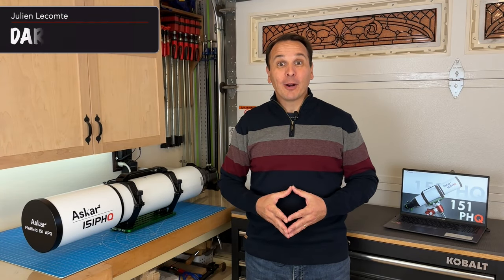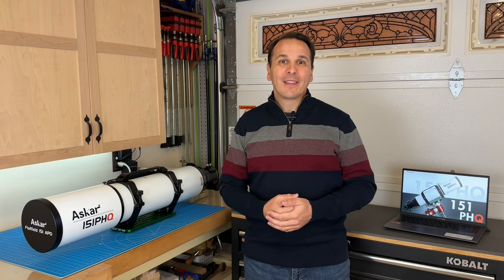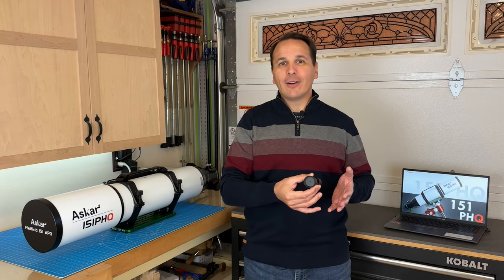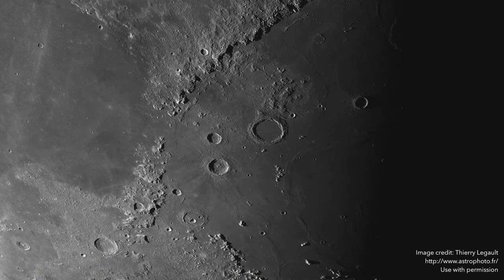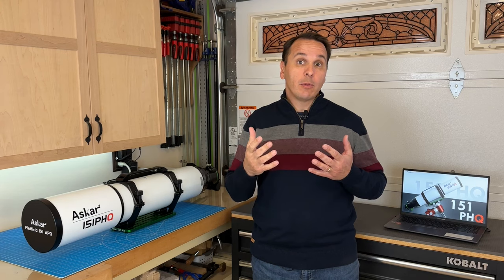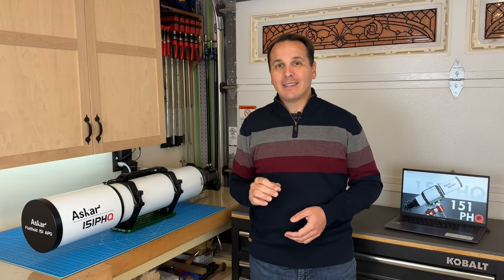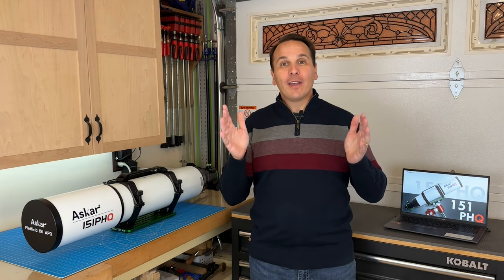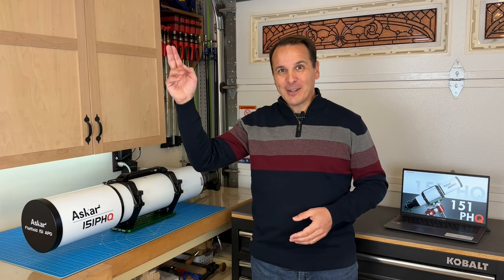Askar 151 PHQ Review - Part 2: Optical Test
DESCRIPTION:
This is the second video of a two-part series in which I review Askar's latest astrograph, the awesome Askar 151 PHQ, a monster 6" refractor with a 1,050mm focal length. In the previous video, I did an unboxing and shared my first impressions. In this video, I go over the results of a series of quantitative and qualitative optical tests I ran on this telescope and its reducer.

* Scott Holmes Music: Feeling Home

* GitHub repository containing the Python notebook used to estimate the amount of longitudinal chromatic aberration in a refracting telescope

CHAPTERS
00:00 Introduction
01:15 Disclaimer
01:47 Quick Collimation Check
02:31 Visual Test
06:12 Longitudinal Chromatic Aberration
10:47 Wavefront Analysis
13:27 Imaging Performance
17:57 Conclusion